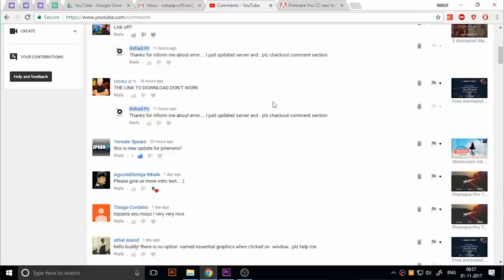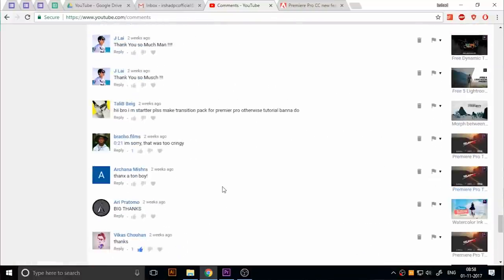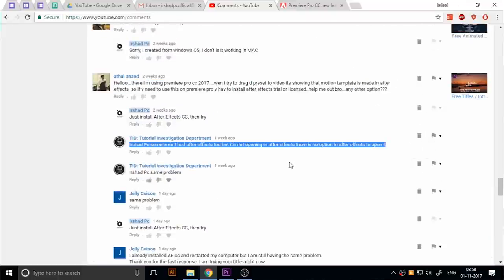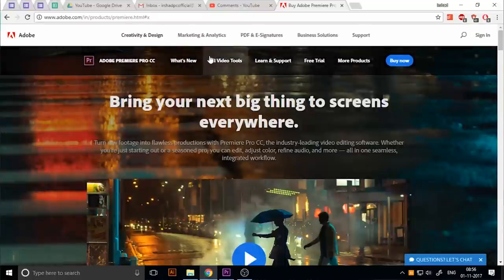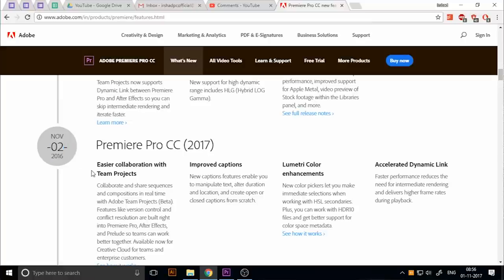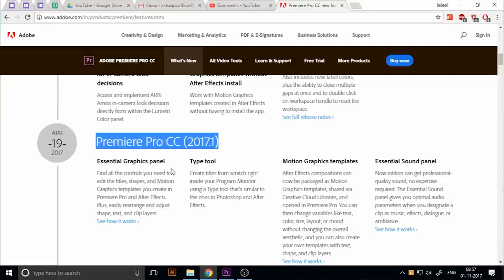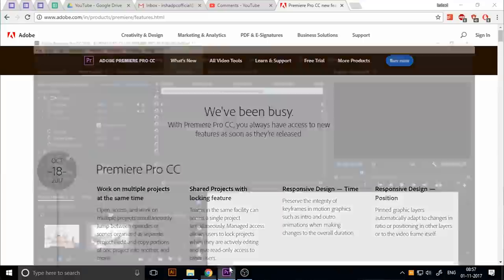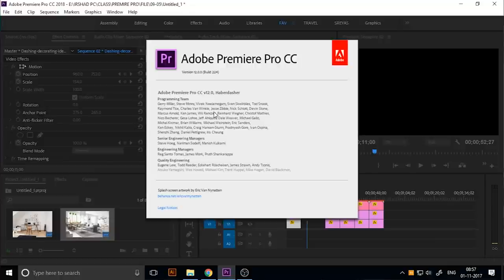Premiere Pro Title Templates | Free Modern and Minimal Pack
Premiere pro cc 2017 / 2018  animated Modern and Minimal title and intro motion graphics templates.

This day I am sharing 5 free Modern and minimally animated title presets for the premiere pro cc motion graphic template

Premiere Pro was updated in April month  with the new "Motion Graphics Templates" which you can transfer your  After Effects file or template to premiere pro with an essential graphics window, you can  able to edit the size, opacity, text, colors, etc inside of Premiere Pro